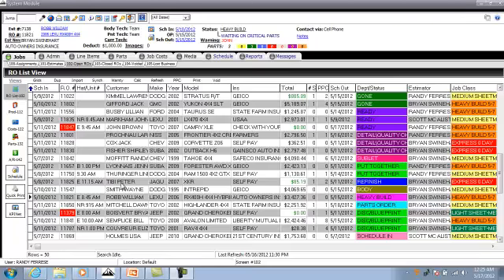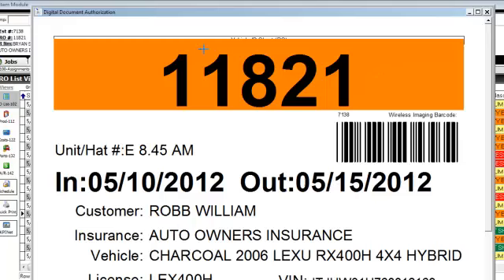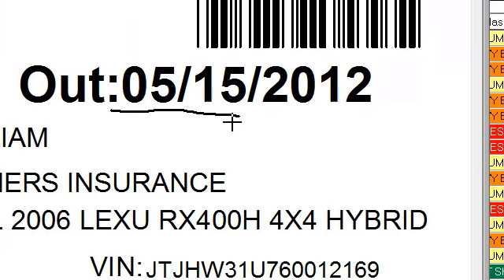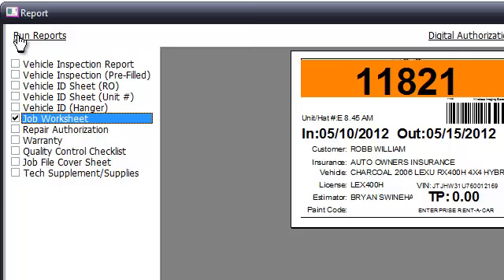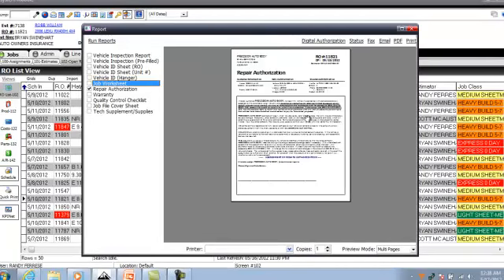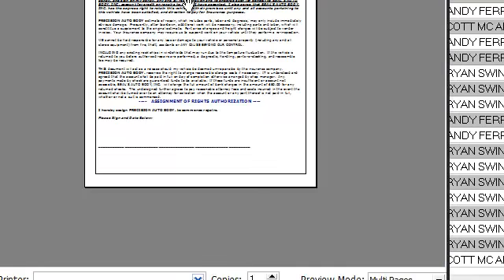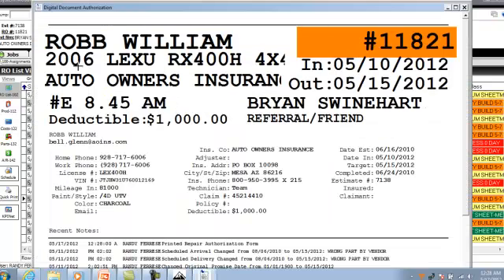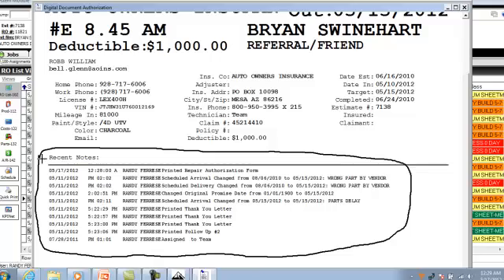PRINT THE RO PACK